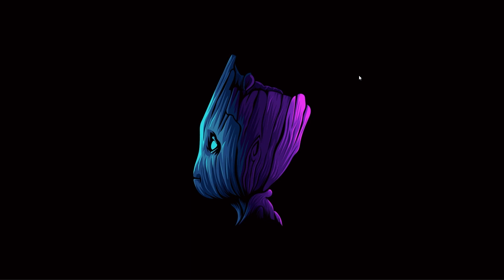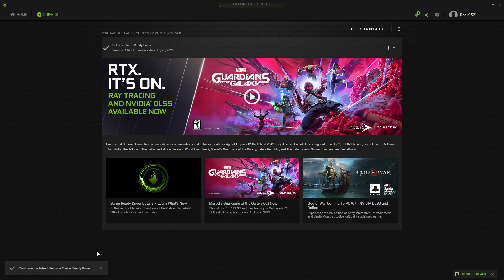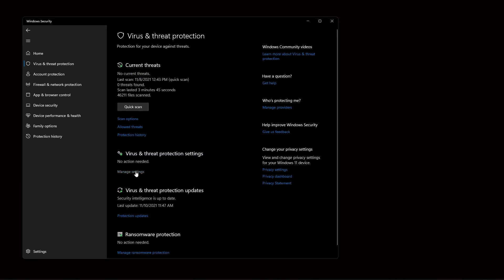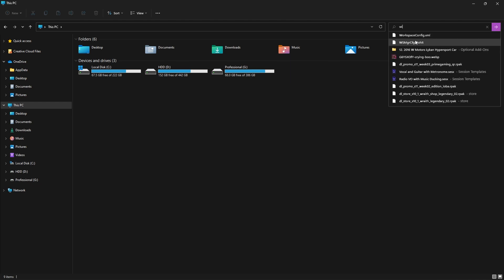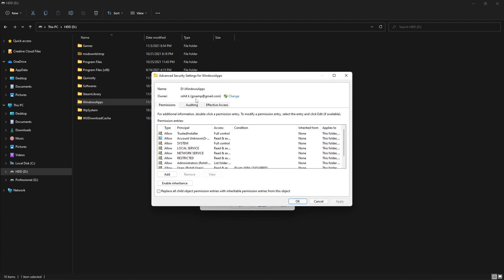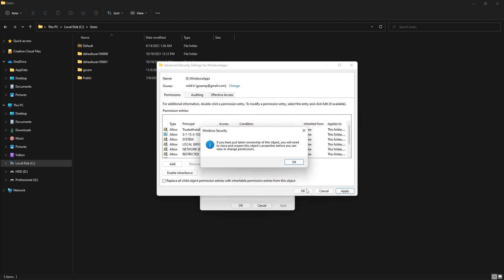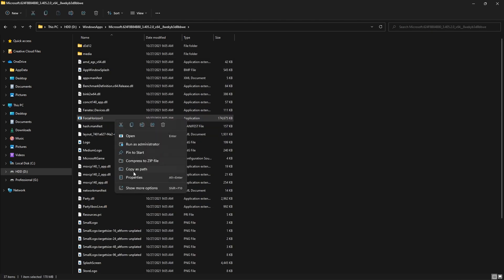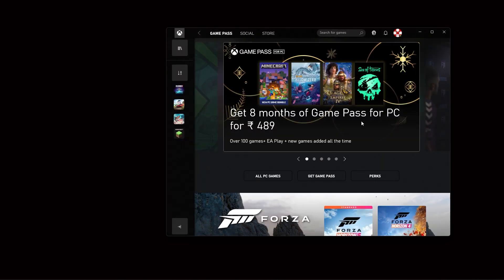Forza Horizon 5 Crash Fix | Forza Horizon 5 Crashing Randomly FIXED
In this video, I will show you a quick fix for Forza Horizon 5 Crashing Randomly. This crash fix works for both steam and Xbox game pass versions of the Forza Horizon 5 game. This can be used to fix Forza Horizon 5 startup crash etc.

Our channel is about fixing game errors and graphics-related guides. We cover lots of cool stuff such as game crash fixes, benchmarking and guides, etc